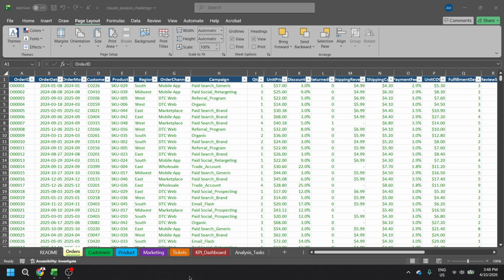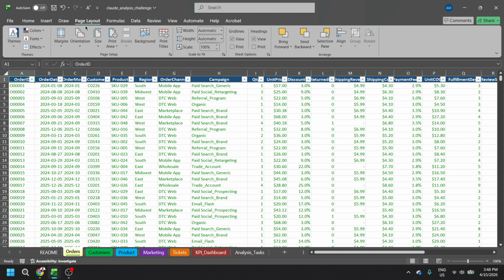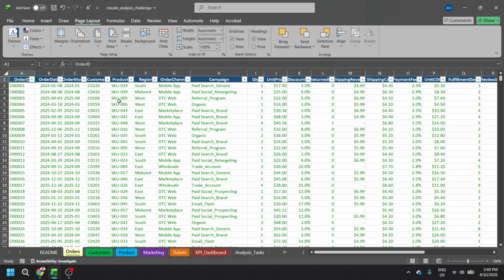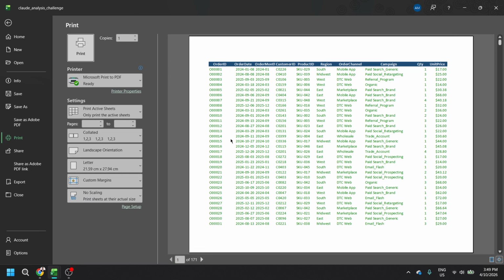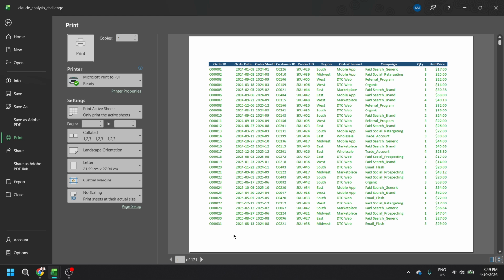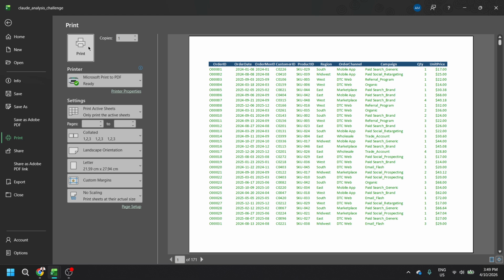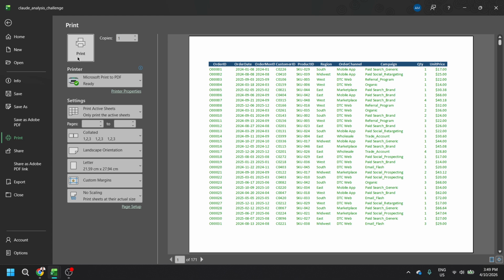How to Save Excel as PDF in Landscape (Easy Guide)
In this video, we discuss how to save Excel as PDF in landscape orientation, perfect for wide spreadsheets. Learn to adjust your page layout and use the print to PDF option to ensure your data is readable and well-formatted, without columns being cut off. This excel tutorial provides easy steps for exporting your excel to pdf effectively.

00:00 Introduction
00:23 Select the Worksheet
00:30 Go to Page Layout
00:46 Choose Landscape Orientation
01:04 Preview the Output
01:37 Print to PDF
02:05 Verify the Layout